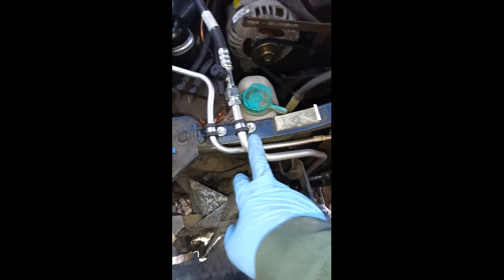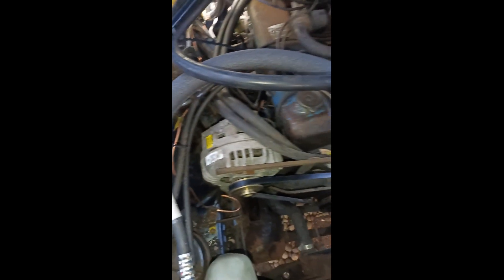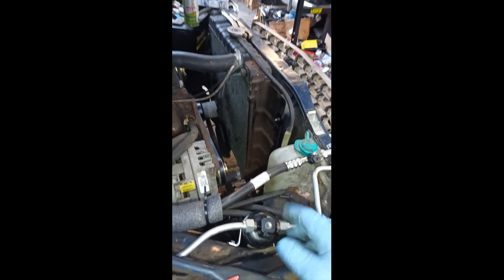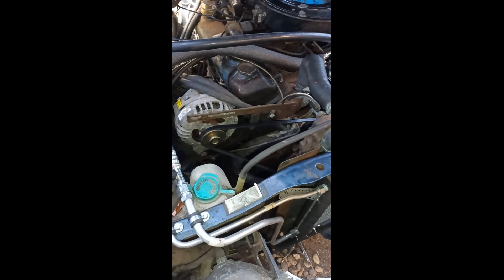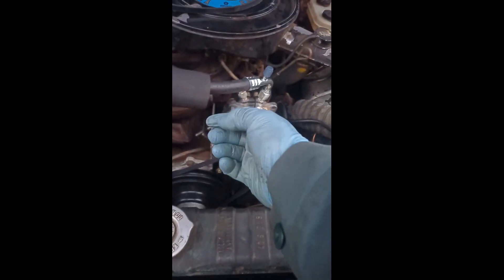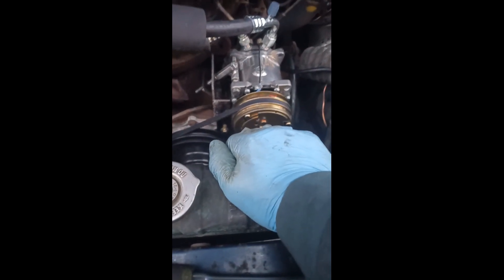1978 Plymouth Volare-Part 3-brake lines-trans mount-AC lines-MORE PROBLEMS with making an AC bracket